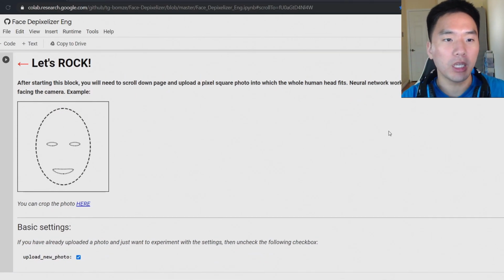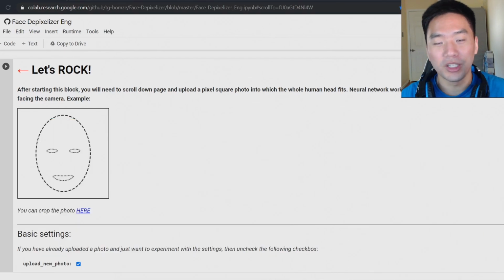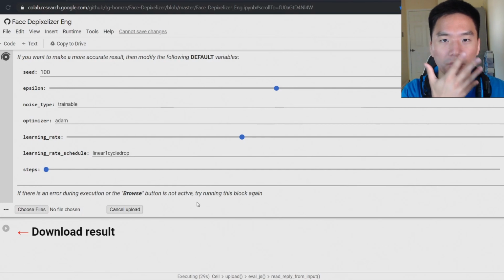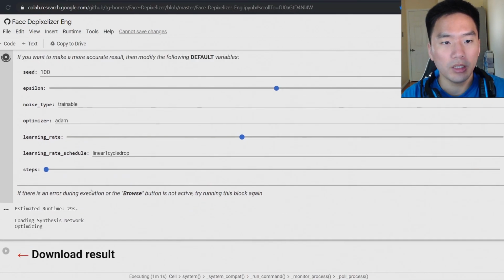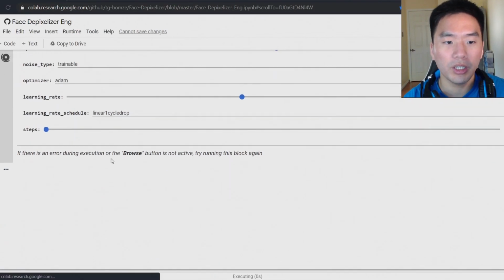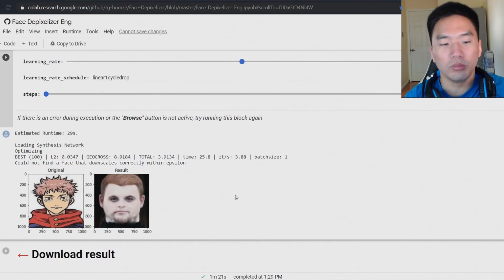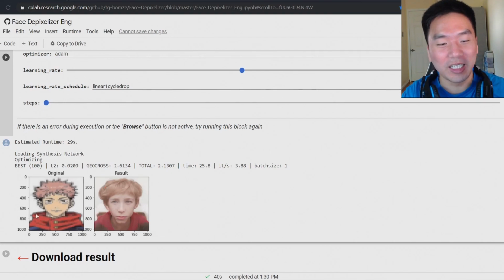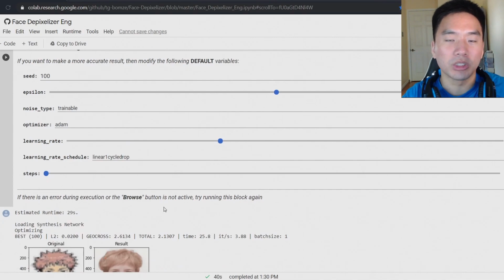How To Make Anime Faces "Look Realistic"!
Warning⚠️: Using this may give you cursed results that can make you regret your actions and possibly hate yourself.

A neat program that can make an anime character's face look...well... "realistic", by depixelizing their face. Wanted to make this since I had fun with it for Danganronpa and quite a few asked me how to make it.

Step 1: Open the URL and click the play button (1:09)
Step 2: Insert a front-faced view face of your character (2:05)
Step 3: [Recommended] Pixelize your character's face so it'll depixelize for certain (3:53)